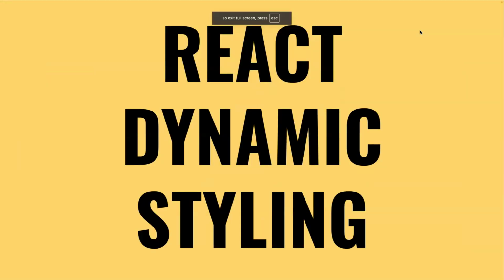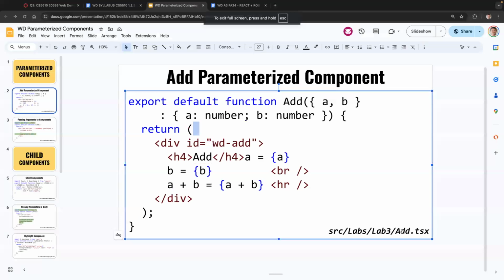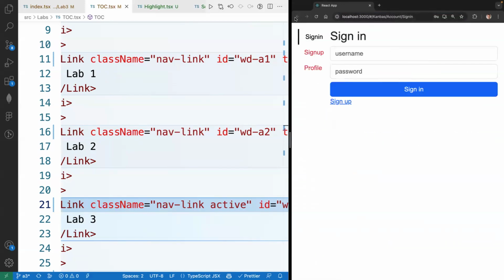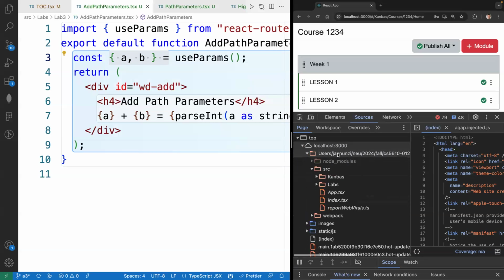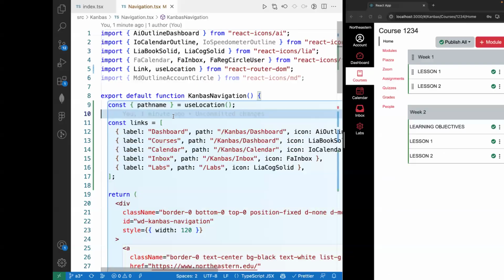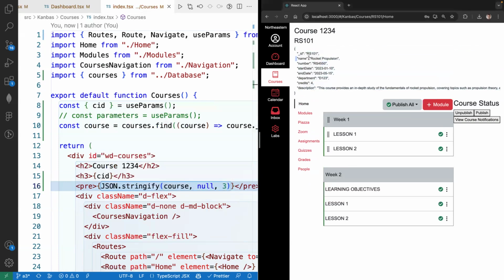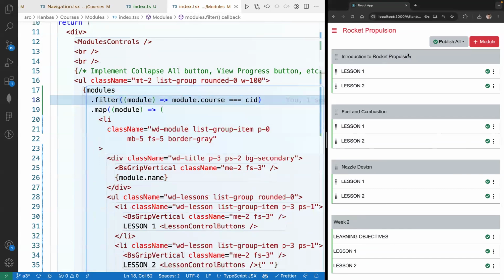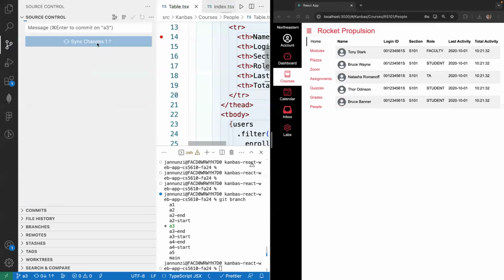Module 6 - Implementing React.js User Interfaces